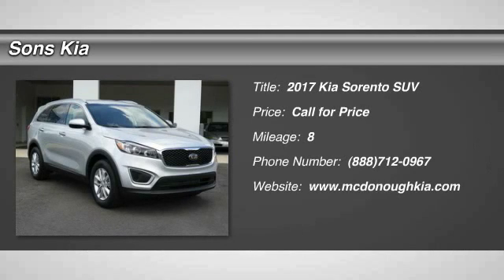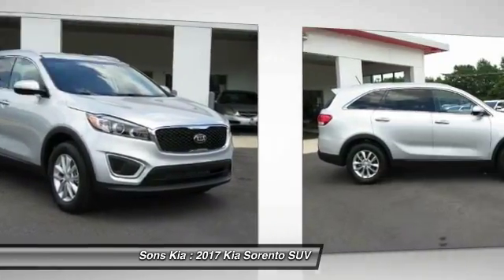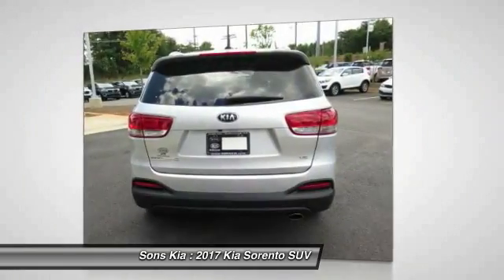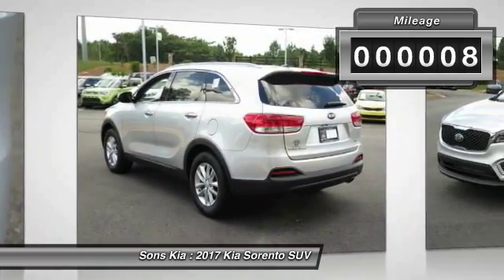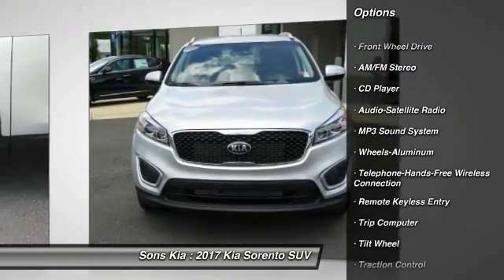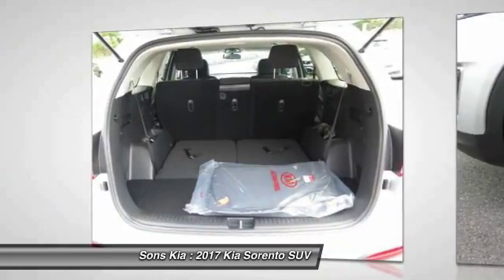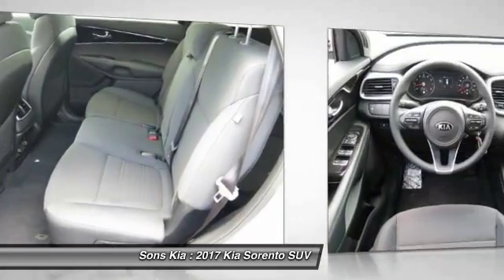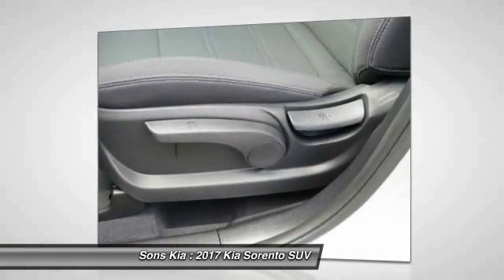2017 Kia Sorento McDonough GA 2962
2017 Kia Sorento LX V6

Sons Kia
100 Sons Drive

New Arrival! This 2017 Kia Sorento LX V6 is Sparkling Silver.  This Kia Sorento   LX V6 comes with great features including: Satellite Radio, Keyless Entry, and Tire Pressure Monitors . Buy with confidence knowing Sons Kia has been exceeding customer expectations for many years and will always provide customers with a great value!